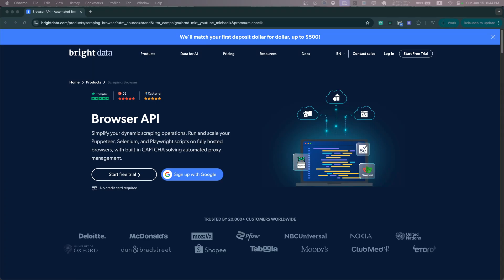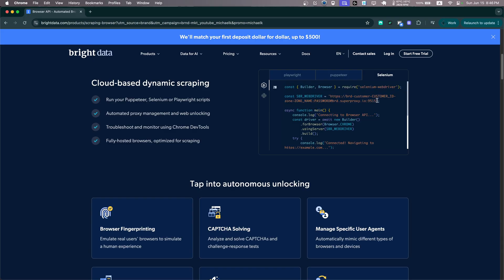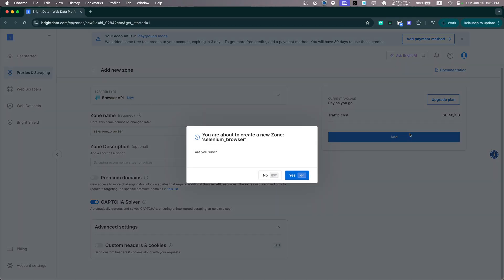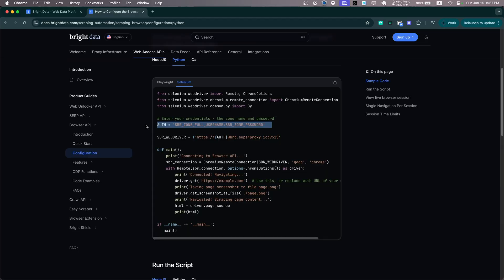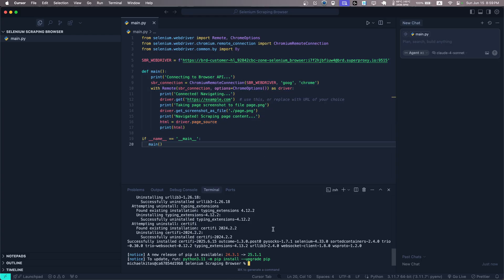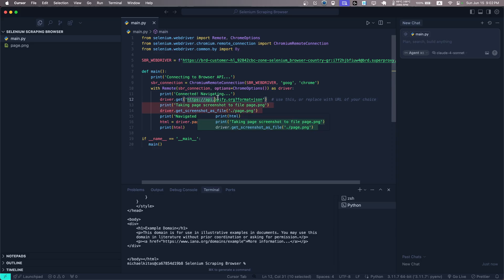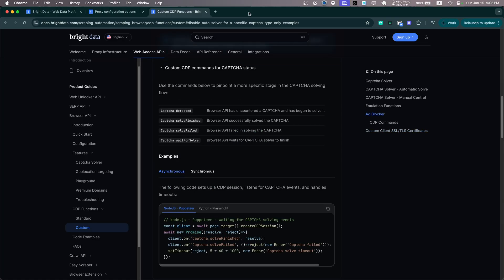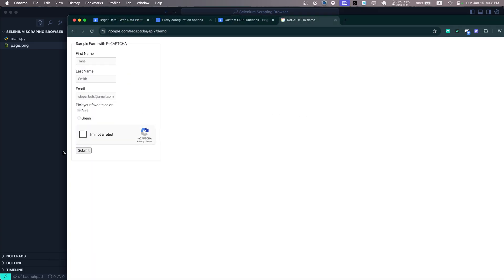Industrial Scale Web Scraping in Selenium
🎥 Video Description:
In this episode, learn how to achieve production-grade, anti-bot web scraping using Selenium and Bright Data’s Scraping Browser. We’ll cover how to harness advanced proxies, robust browser fingerprinting, and the latest cloud browser tech to keep your automation undetectable and scalable. Whether you’re a developer, analyst, or scraping enthusiast, you’ll get actionable tips and real-world code to bypass modern bot defenses and access the data you need.

🔑 Why Watch?
Modern sites use smart anti-bot tools that can block ordinary scripts. This tutorial shows you how to stay ahead with professional-grade scraping techniques, so you can reliably collect data from even the toughest targets.

🛠️ What You’ll Learn:

1. Setting up Selenium with Bright Data’s Scraping Browser for real browser sessions
2. Integrating premium, rotating proxies for maximum anonymity
3. Leveraging browser fingerprinting to look like a real user